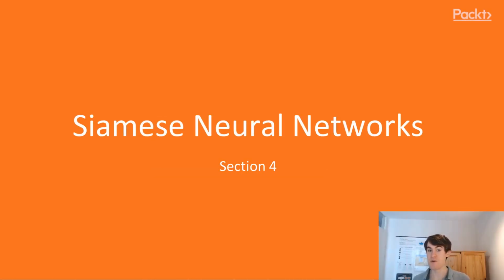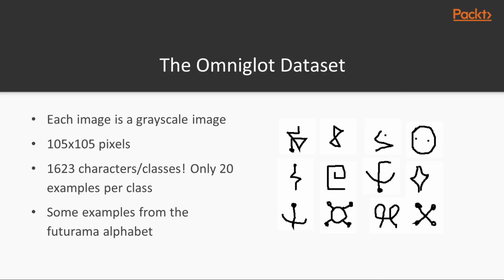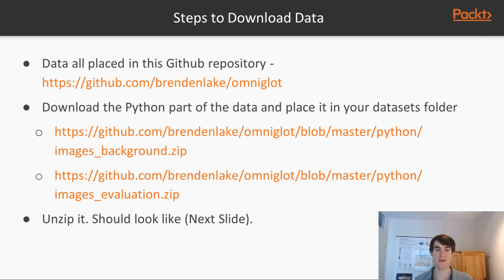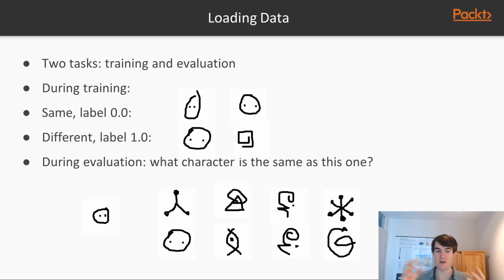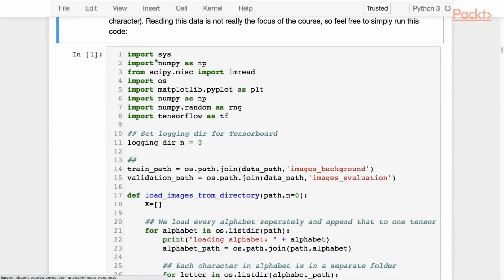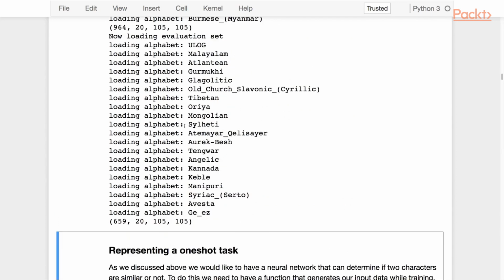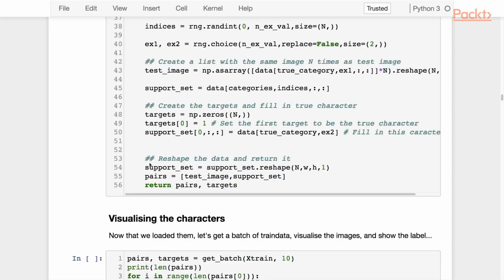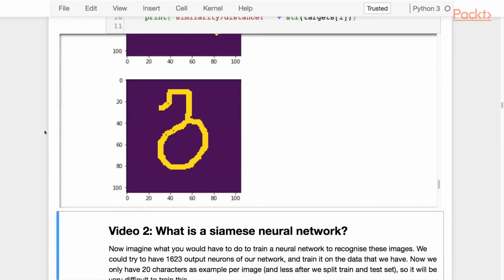Advanced Neural Networks with Tensorflow: The Omniglot Dataset| packtpub.com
We will look at the Omniglot dataset. This dataset contains many classes and 20 samples per class.
• Learn what's in the Omniglot dataset
• Download the dataset
• Define functions to load our data